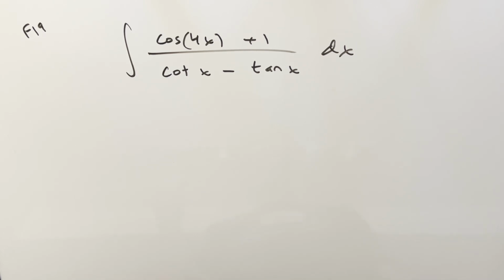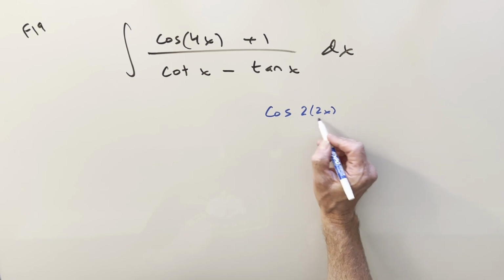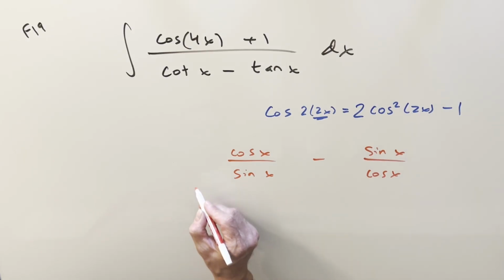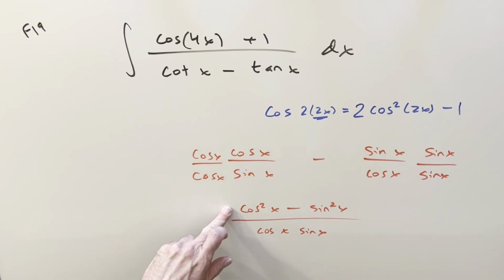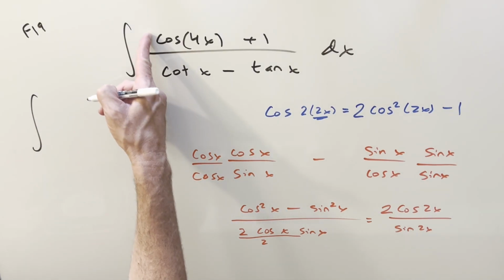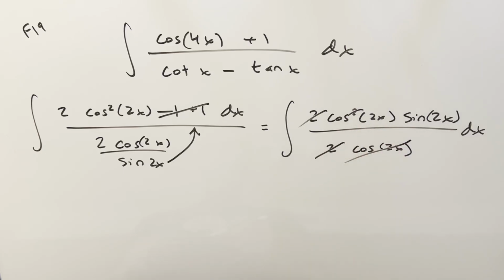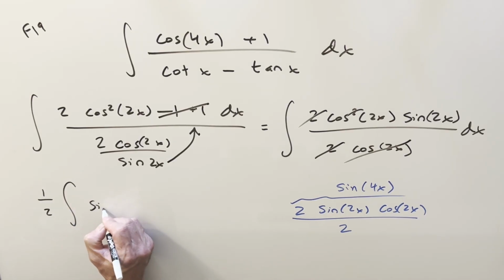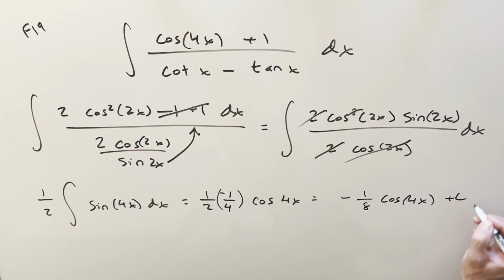CalTech Math Meet 2025 Finals #19